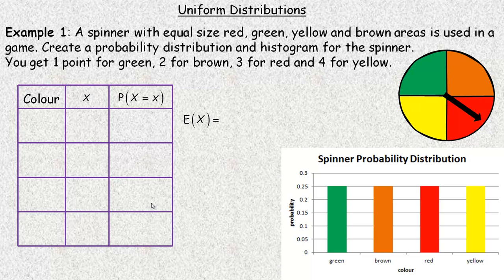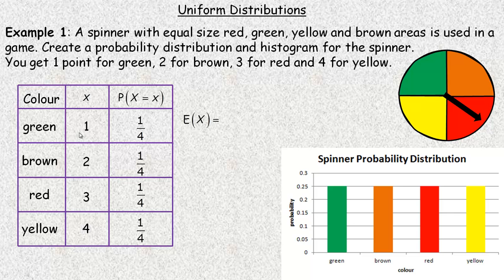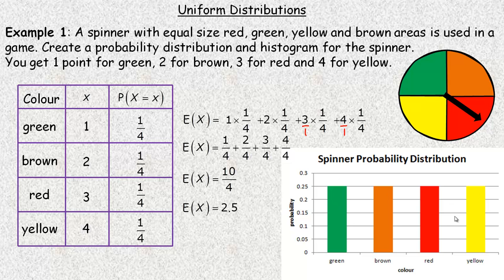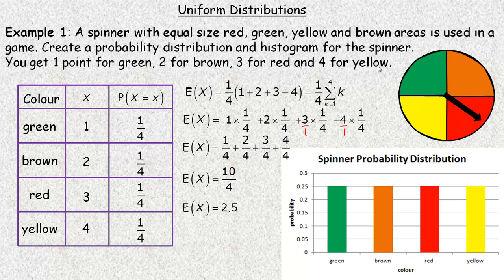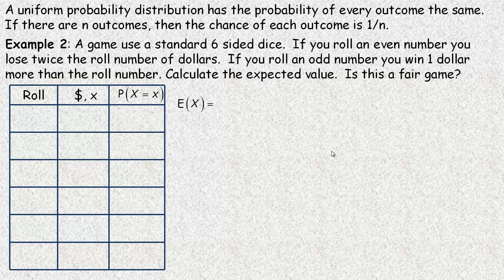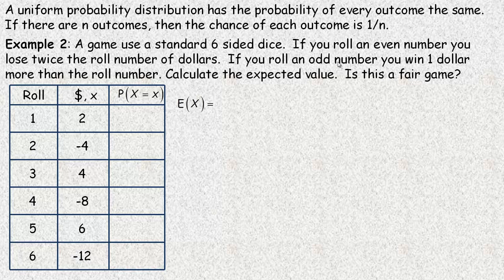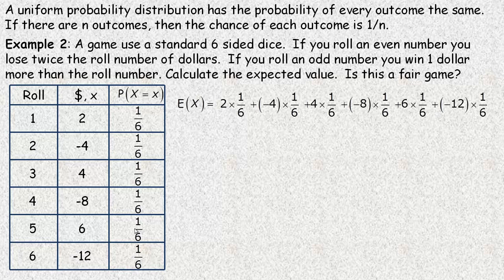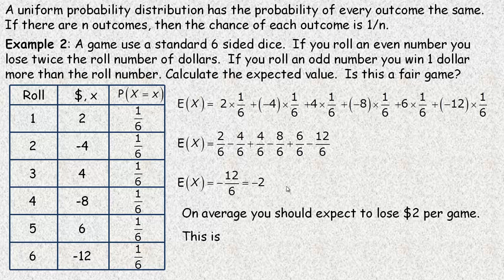Uniform Distributions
This tutorial discusses the concept of uniform  probability distribution through two examples. This course was created for the Data Management (MDM4U) course in the province of Ontario, Canada.